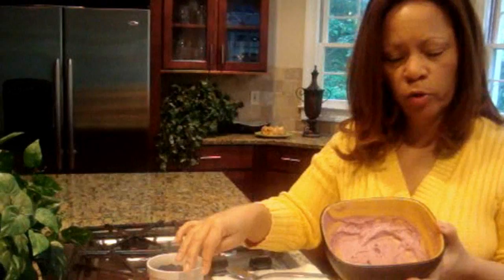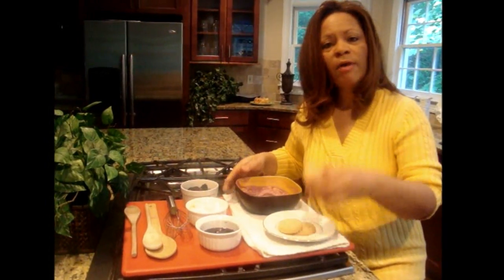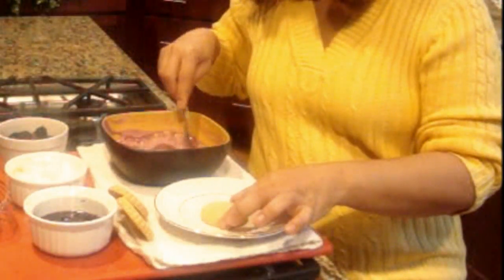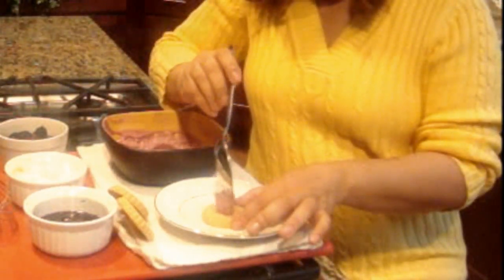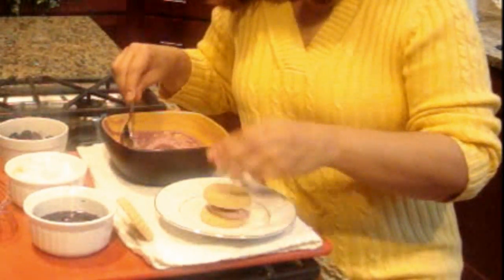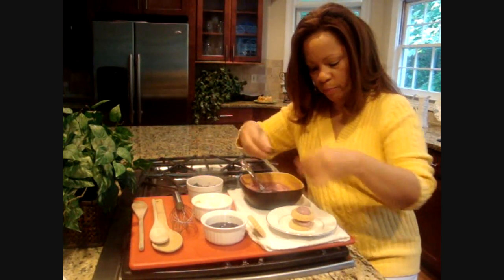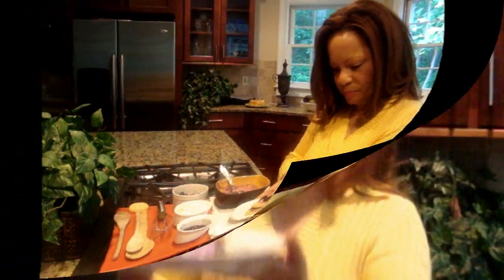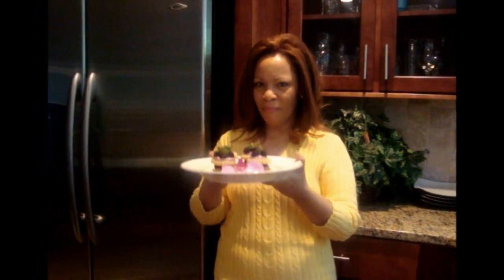Southern Belles, Real Women of Philadelphia.wmv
Dainty & Elegant Blackberry Napoleons!  Made with buttery shortbread cookies, topped with a smooth and creamy blackberry mousse and fresh blackberries, and garnished with fresh mint, antebellum charm and simple elegance radiate from these southern ladies!